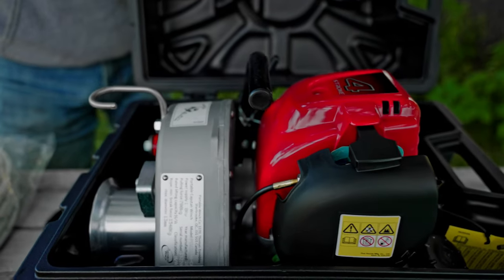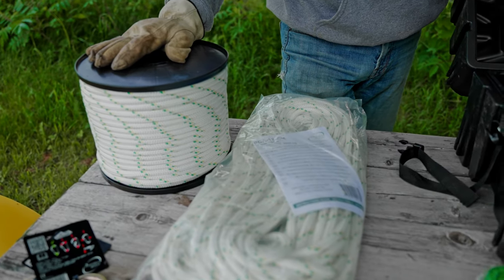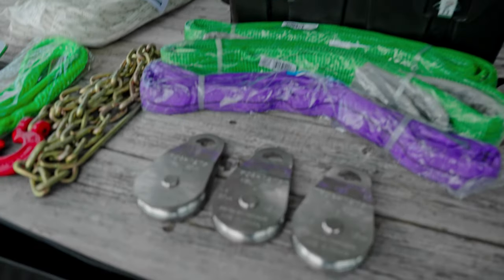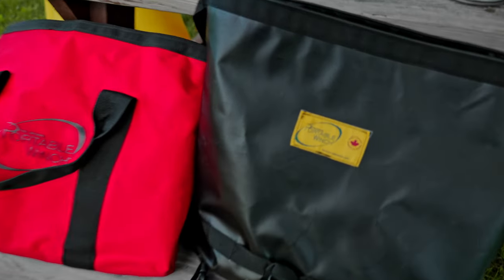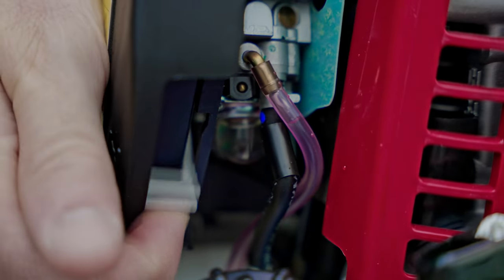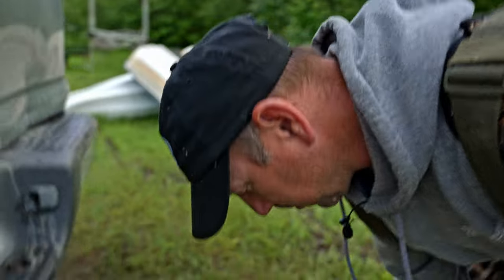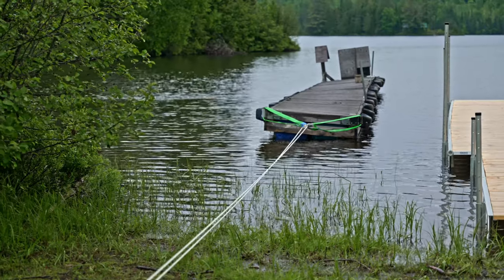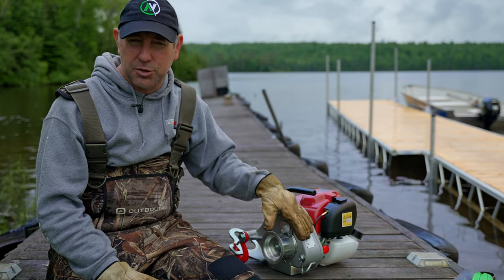This PORTABLE WINCH is a game changer!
The best tool for Outdoor Enthusiasts. A gas-powered winch that you can take everywhere! Maximum portability with limitless possibilities! I'm never pulling a Moose out of the woods by hand EVER AGAIN.